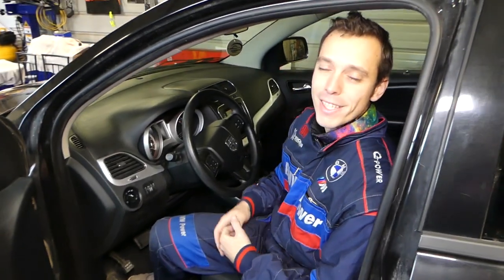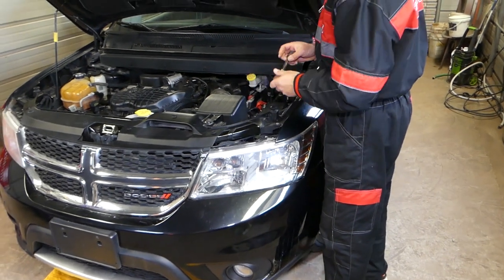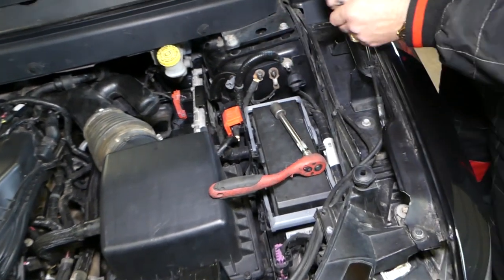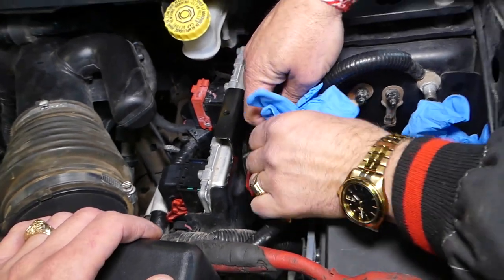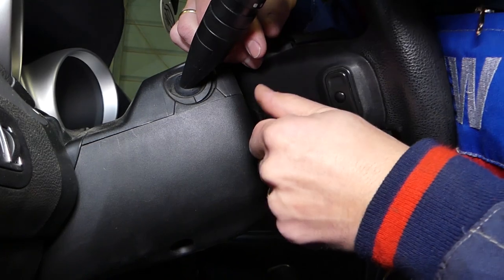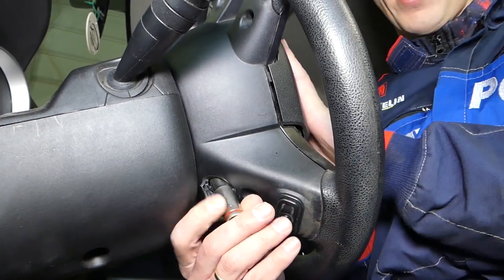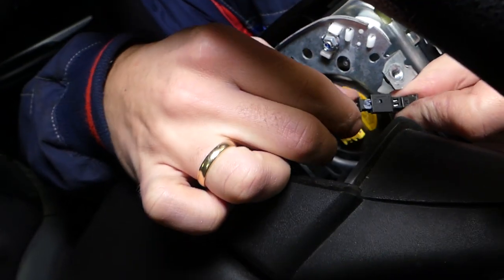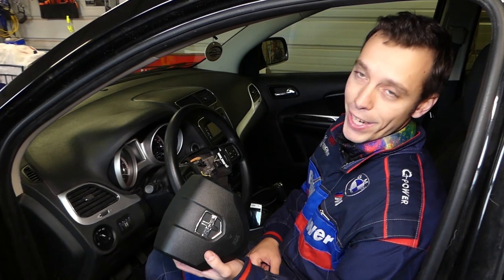DODGE JOURNEY STEERING WHEEL AIRBAG REMOVAL REPLACEMENT. FIAT FREEMONT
In this video we will show you how to replace the steering wheel airbag or how to remove the steering wheel airbag on Dodge Journey / Fiat Freemont. In Europe Fiat Freemont is actually Dodge Journey and that is why it should be the same procedure to remove the steering wheel airbag. We will demonstrated how to remove the steering wheel airbag on a 2012 Dodge Journey but it should be the same for the whole generation.
This video might be helpful on:
2009 Dodge Journey / Fiat Freemont Steering Wheel Airbag Removal Replacement
2010 Dodge Journey / Fiat Freemont Steering Wheel Airbag Removal Replacement
2011 Dodge Journey / Fiat Freemont Steering Wheel Airbag Removal Replacement
2012 Dodge Journey / Fiat Freemont Steering Wheel Airbag Removal Replacement
2013 Dodge Journey / Fiat Freemont Steering Wheel Airbag Removal Replacement
2014 Dodge Journey / Fiat Freemont Steering Wheel Airbag Removal Replacement
2015 Dodge Journey / Fiat Freemont Steering Wheel Airbag Removal Replacement
2016 Dodge Journey / Fiat Freemont Steering Wheel Airbag Removal Replacement
2017 Dodge Journey / Fiat Freemont Steering Wheel Airbag Removal Replacement
2018 Dodge Journey / Fiat Freemont Steering Wheel Airbag Removal Replacement
2019 Dodge Journey / Fiat Freemont Steering Wheel Airbag Removal Replacement

•Cameras
Panasonic Lumix FZ300

•Tripod
Polaroid 72-inch

•Microphone
Polaroid Pro Video Condenser

•Light
NEEWER 160 LED CN-160 Dimmable

•Camera
Sony HD Video Recording HDRCX405